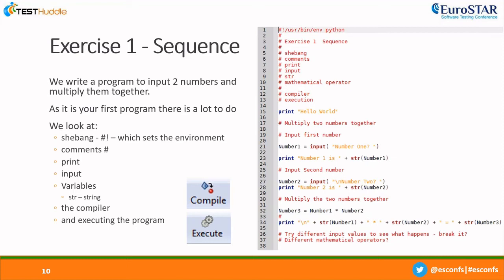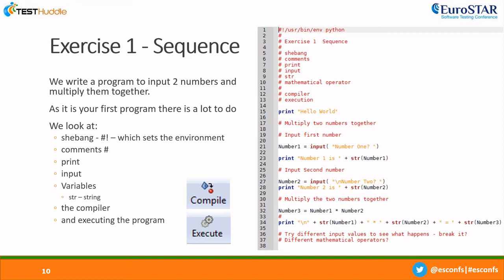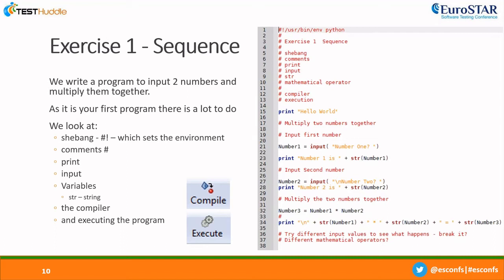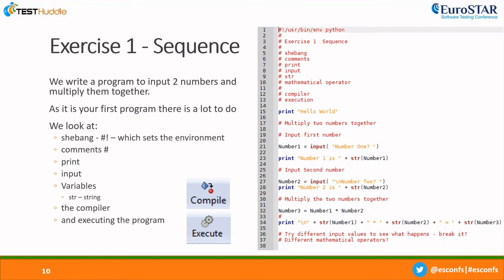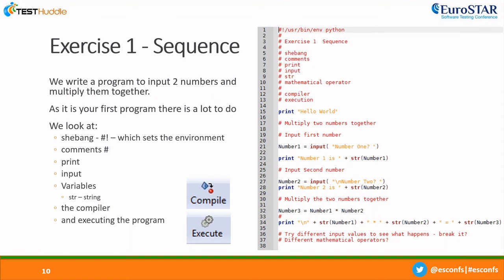How To: Writing Your First Programme in Python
Graham Thomas and Phill Isles explain how to write a simple programme in Python. See more How to videos and the full guide to programming for software testers at eurostarhuddle.com